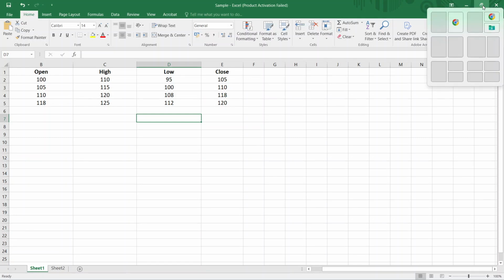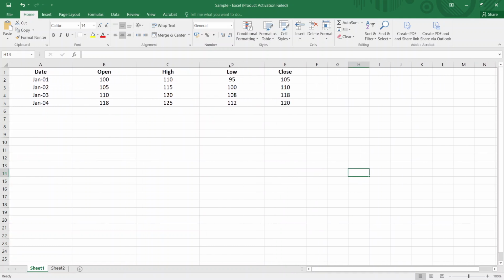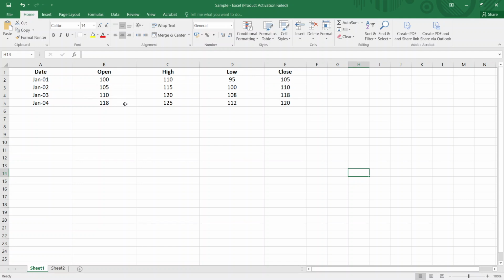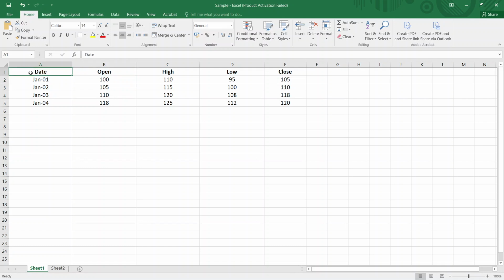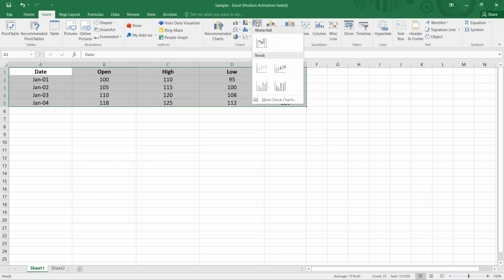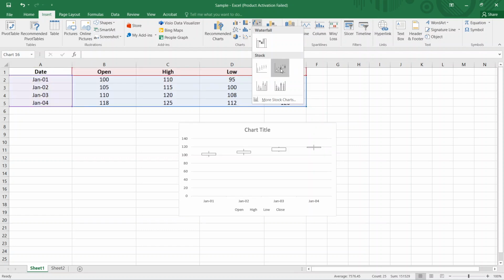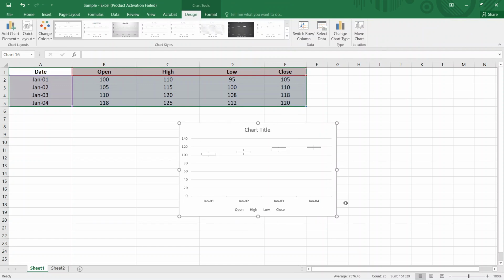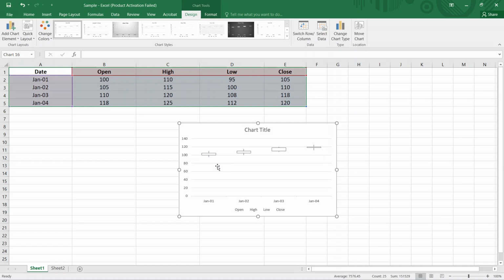How to Create Stock Charts in Excel (2026) | Step-by-Step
Learn how to create stock charts in Excel with this updated, step-by-step walkthrough. This tutorial covers how to format your data correctly, select the right chart type, and build a fully functional stock chart that displays open, high, low, and close values. Whether you're tracking investments or visualizing price data, this method works in the latest versions of Excel including Microsoft 365. No prior charting experience is needed — if your data is set up right, Excel does most of the heavy lifting. This is the current working method, not an outdated workaround. Follow along and you'll have a clean, accurate stock chart built from scratch. Try it out and drop a comment if you have questions.